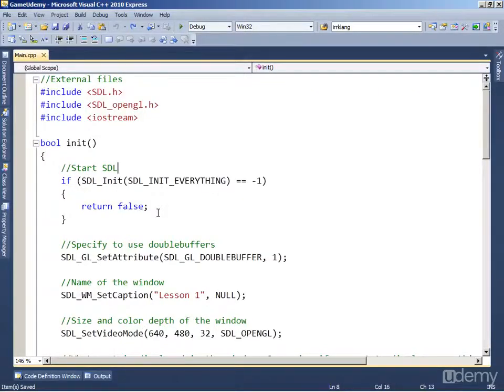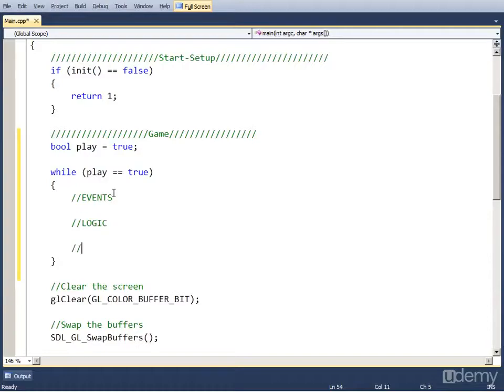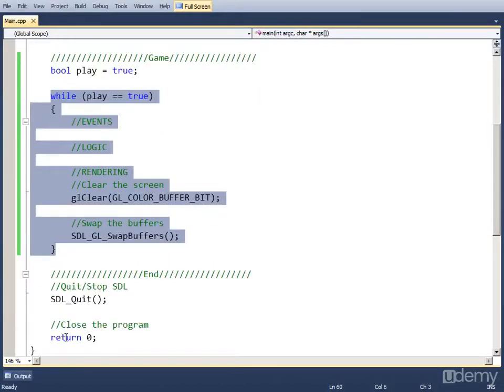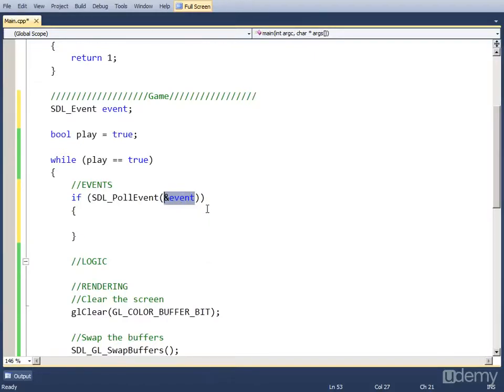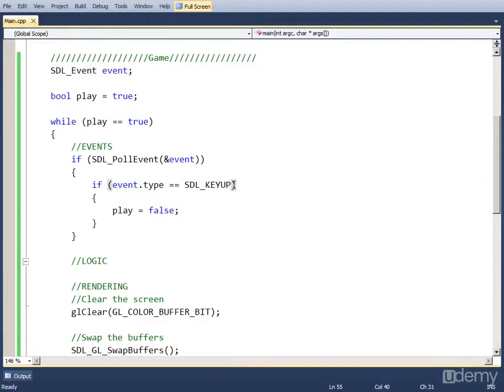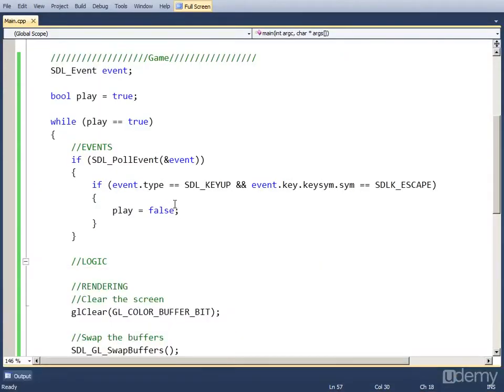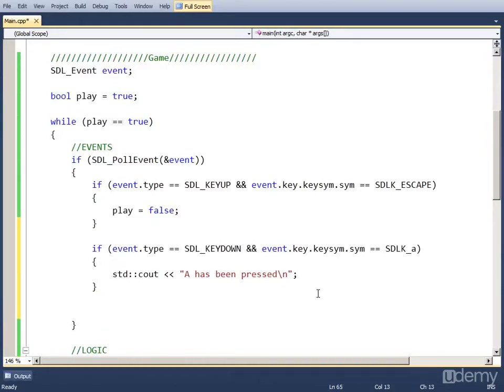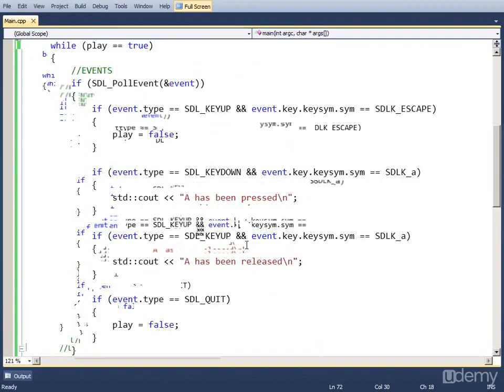Abandoned C++ (SDL) course (4/7) - Loop and events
In the process of creating a course for Udemy I scratched SDL and moved to SFML. But there were already 7 videos made for the SDL course and I decided I will upload them on my channel.

The audio quality in these videos isn't really good but I hope it will do.

Take note that I will not continue with this course. The 7 videos is all there is.